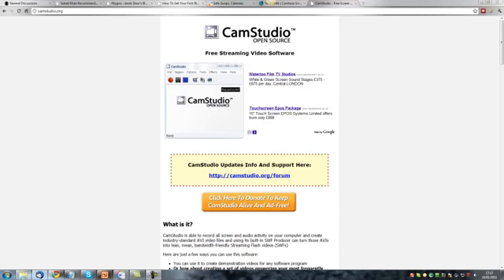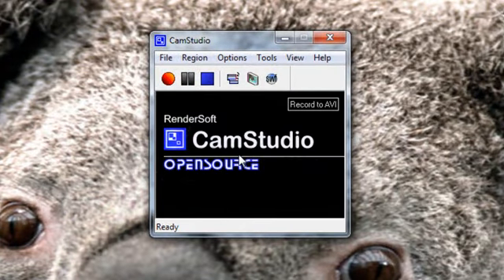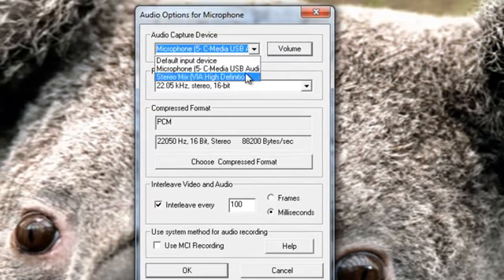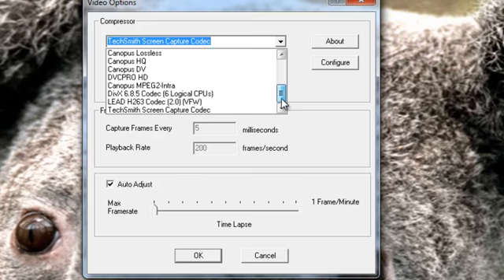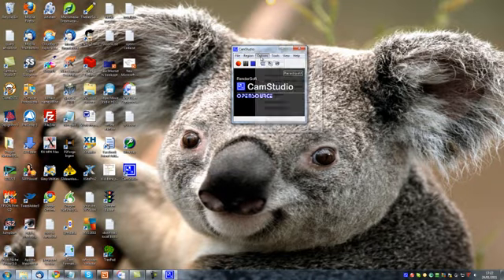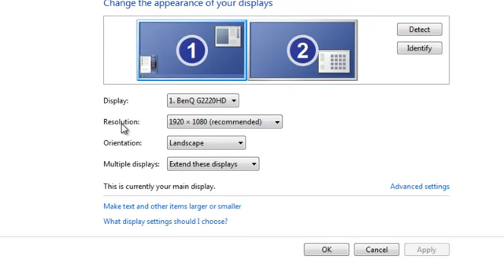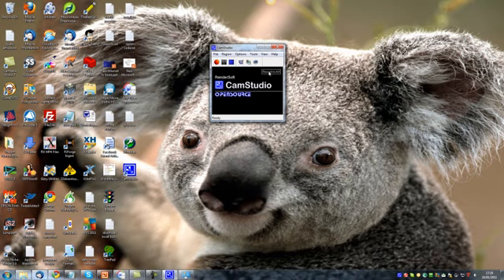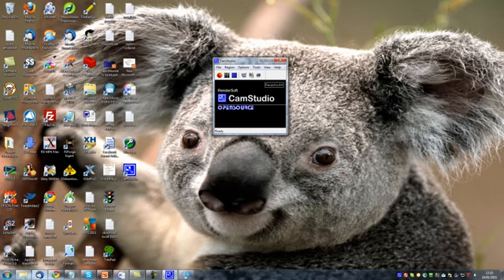Screen Capture Camstudio